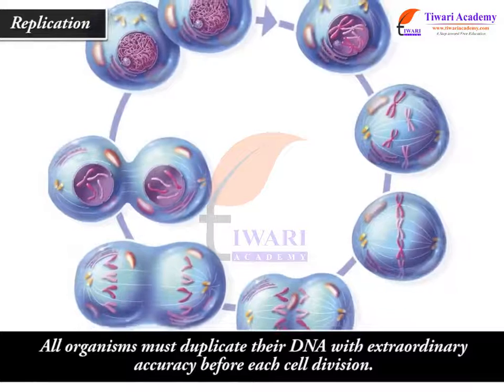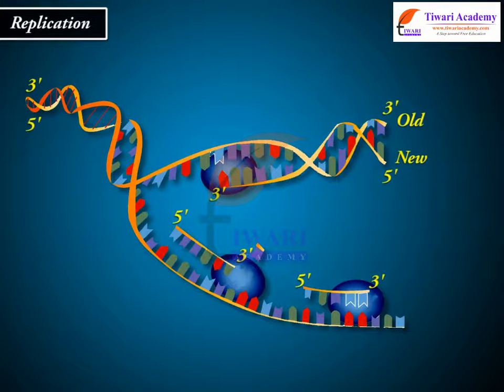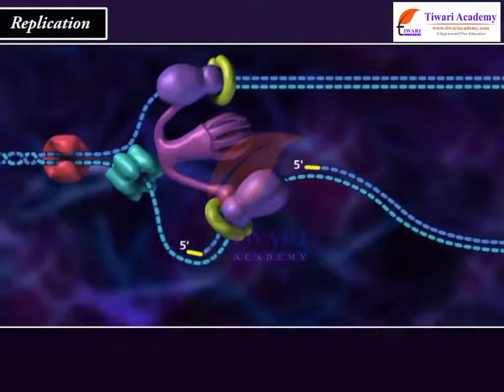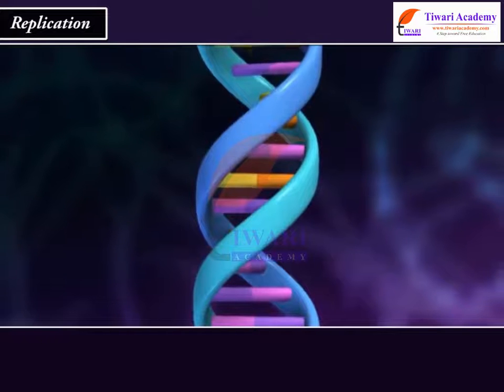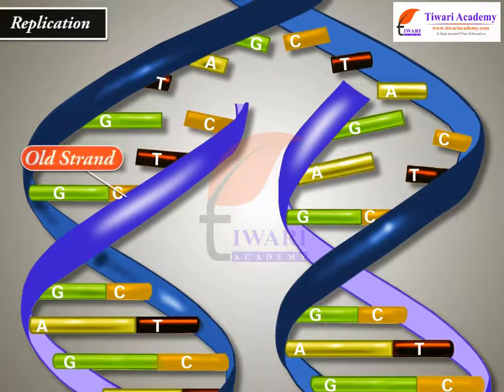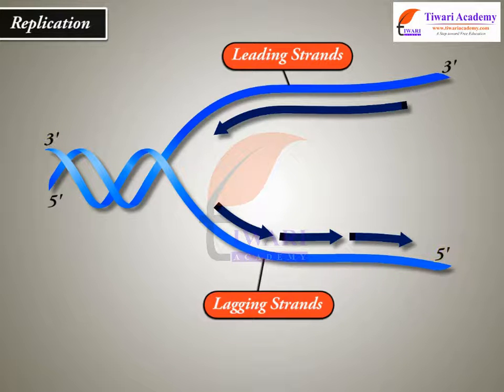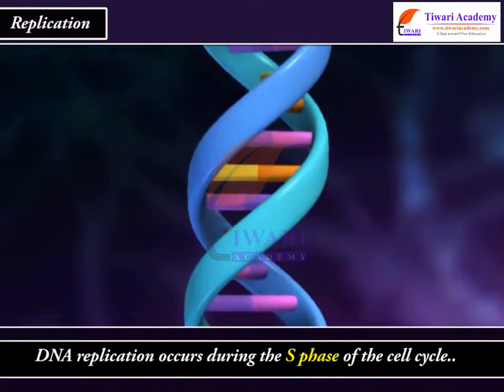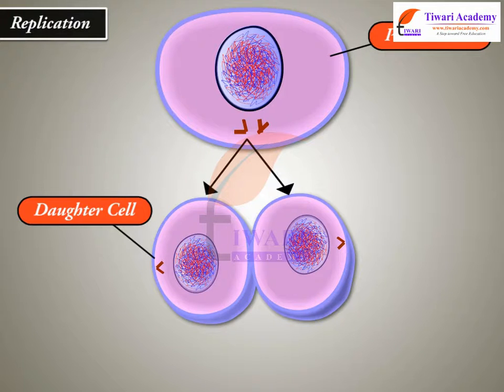Class 12 Biology Chapter 6 Molecular Basis of Inheritance - Replication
Class 12 Biology Chapter 6 Molecular Basis of Inheritance - Replication. and get all videos of solutions.